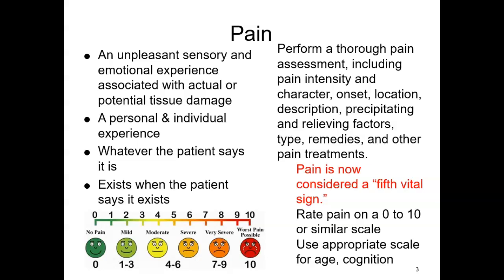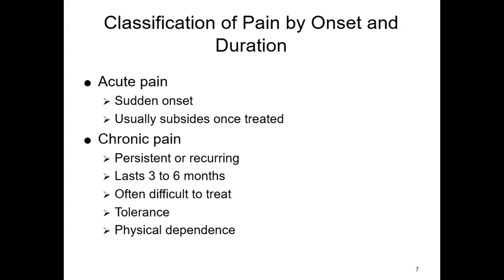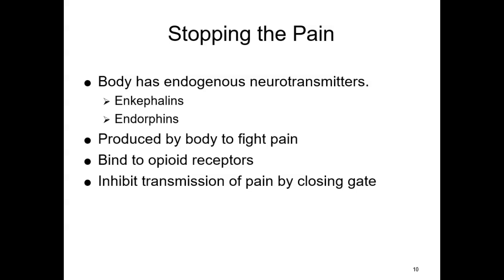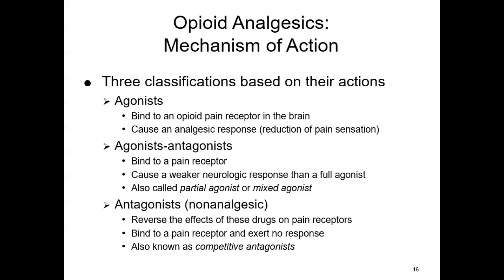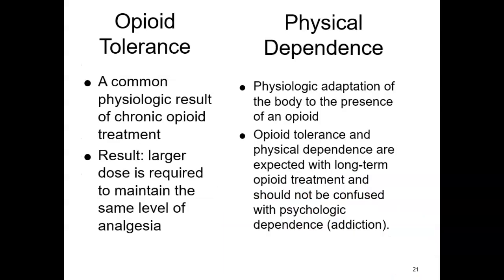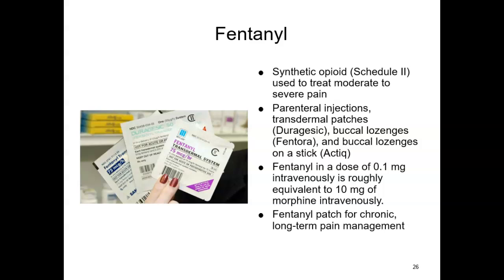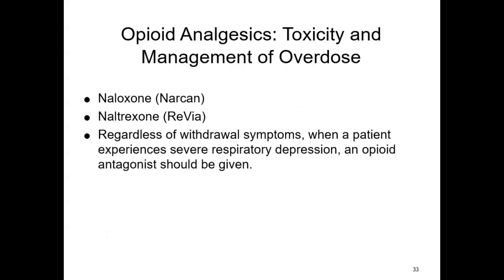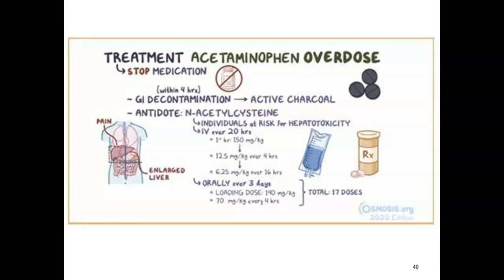Analgesic Drugs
Lecture on medications that depress the CNS. Intended audience: nursing students.